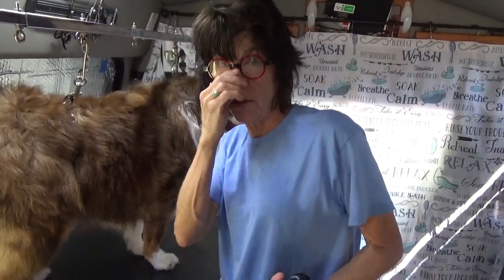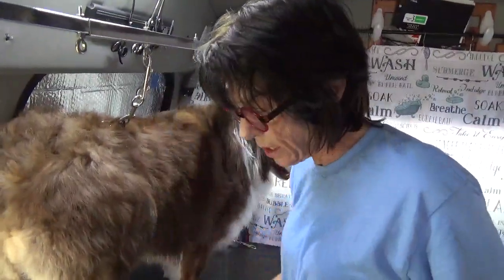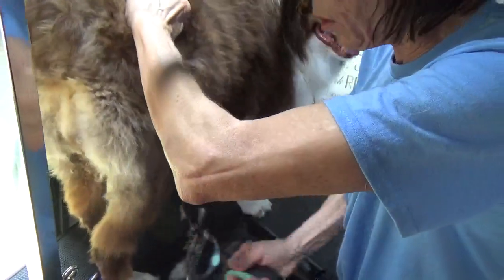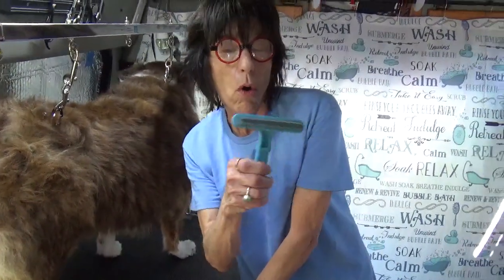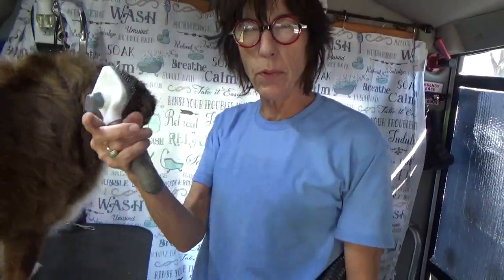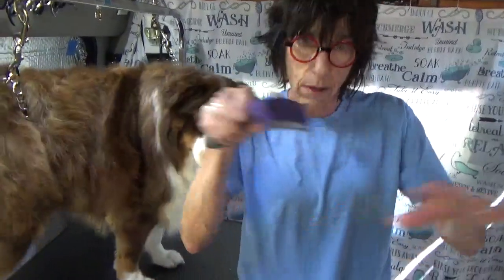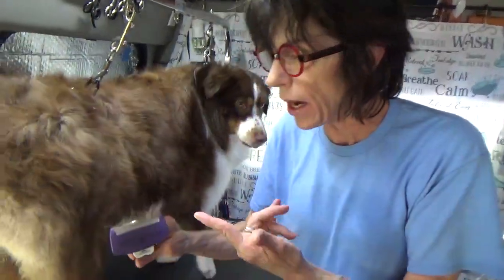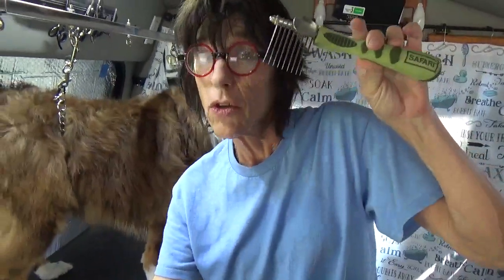WHEN TO USE THESE ESSENTIAL BRUSHES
These are the 5 essential brushes and their uses.  If you find that a particular brush does the job better, then use it.  Slicker brushes are great for any type of Doodle hair that you want to keep, wash and blow out, including the tail if it's mostly Poodle hair type. Always finish a medium coated dog with a Furminator to remove any loose hair, it makes a huge difference. A Furminator will also remove undercoat pretty rapidly, just be ready for the blizzard of hair:)